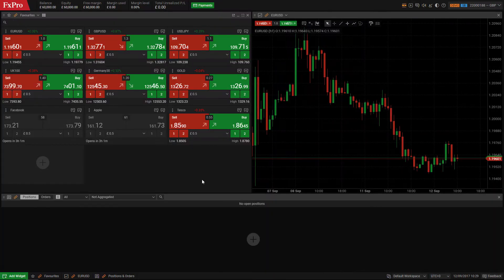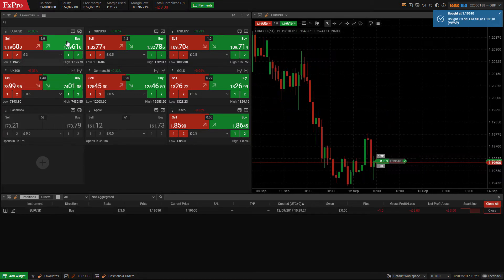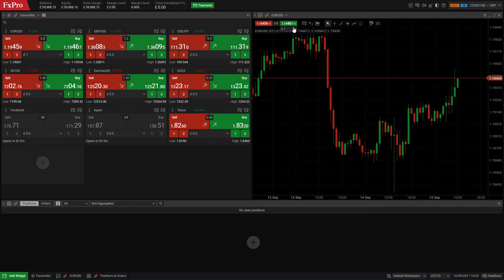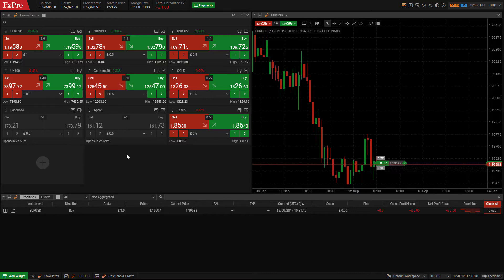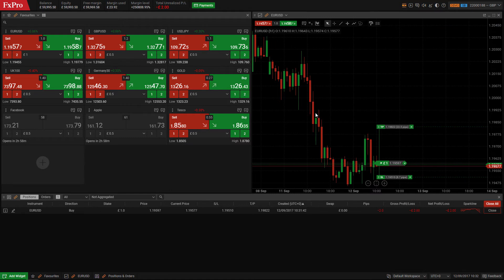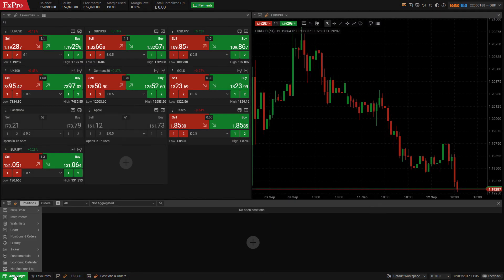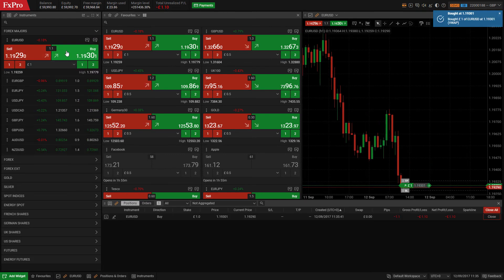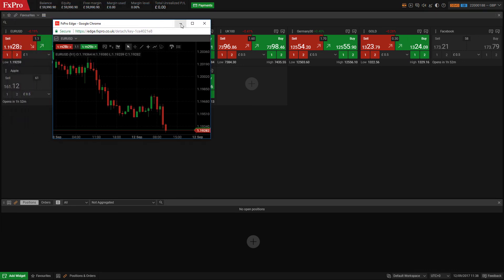FxPro Edge | How to Open a Position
We explore the multiple ways a position can be opened in FxPro Edge

Trading CFDs and Spread Bets Involves Significant Risk Of Loss